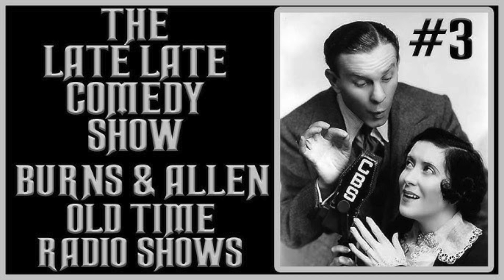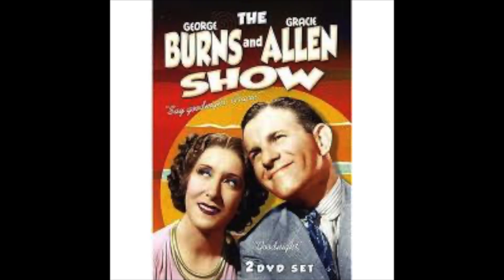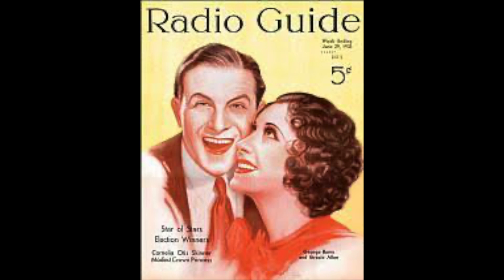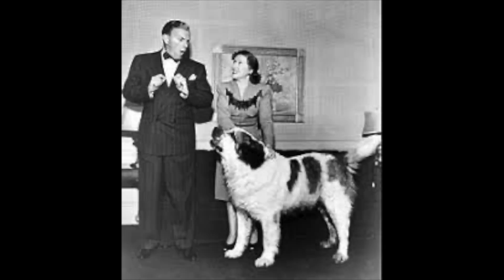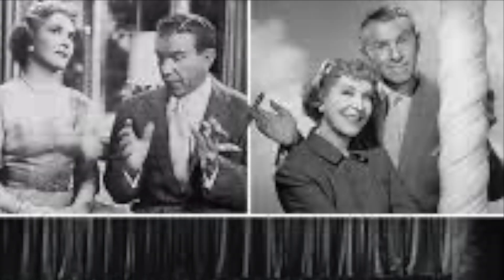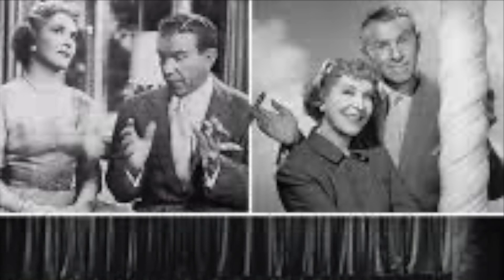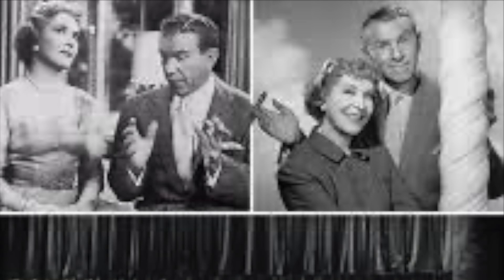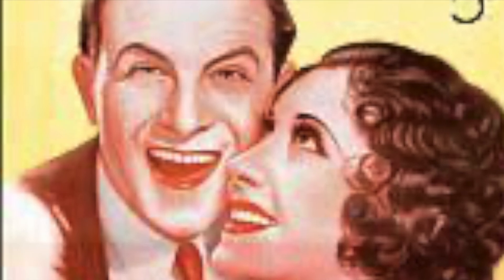Jack sarson and george have an acting job